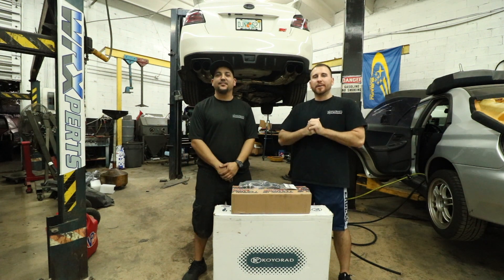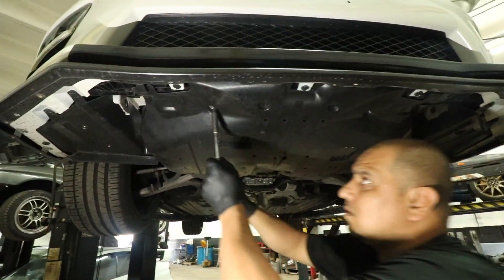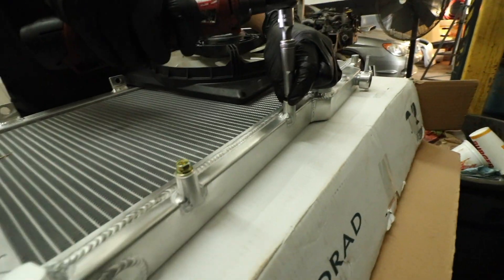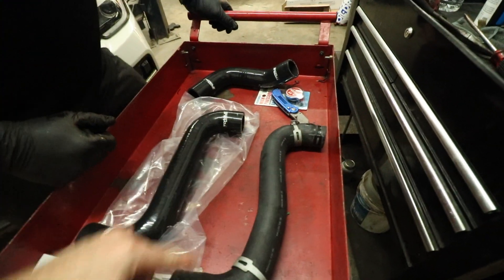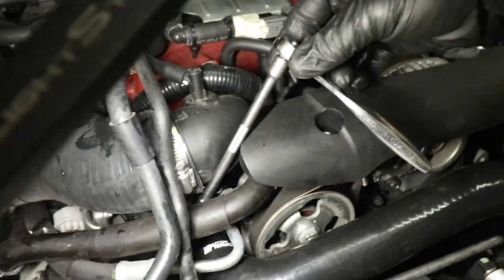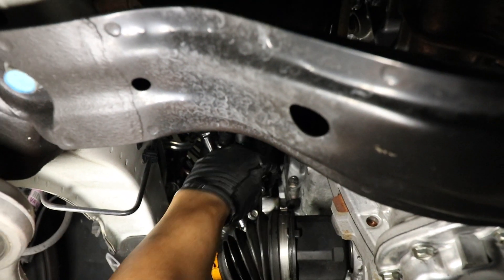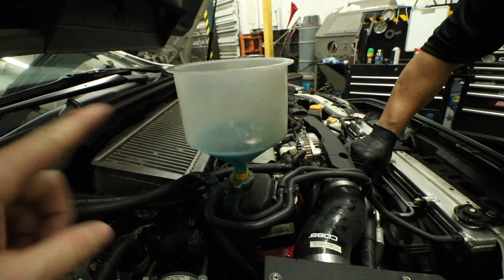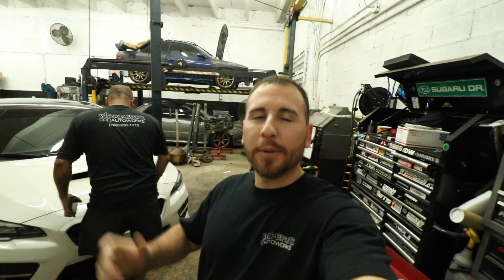Cylinder 4 Cooling Mod and Radiator Install by WRXperts! (2017 WRX STI)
Camera Gear:
Camera Neck Strap
Wireless Mic

Tools:
Tekton 1/2'' Torque Wrench
Tekton Impact Adapter and Reducer
Potauto Magnetic Jack Pad
Camco Wheel Chock

Performance Mods:
Cobb Accessport
Cobb Intake
Invidia R400 Exhaust
Invidia Catless Divorced Downpipe
Torque Solutions Fuel Rails and Lines
COBB EBCS

Supporting Mods:
Cobb AOS
Fumoto Oil Drain Valve
Rotella T6 Full Synthetic
Purolator Oil Filter
Chemical Guys Detailing Kit
Adams Ceramic Wheel Coating
Torque Solution Cylinder 4 Cooling Mod
Koyorad Radiator

Visual Mods:
Subispeed V1 Tail Lights
Subispeed Fog Light Bezels
Subispeed F1 Style Rear Fog Light
Subispeed STI Emblem Overlays
Bayson R Front Lip
Side Skirts
Rear Lip Apron Caps
Premium Autostyling for all wraps